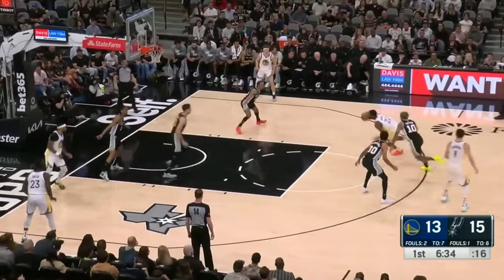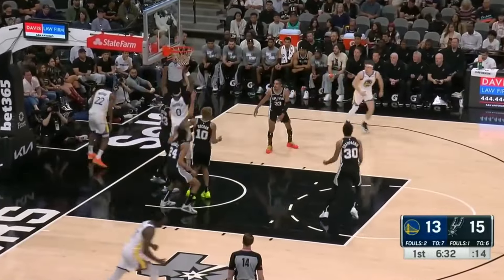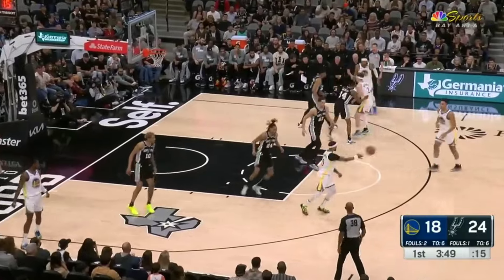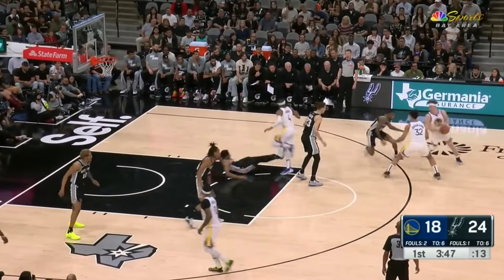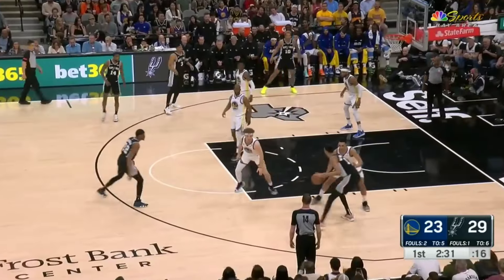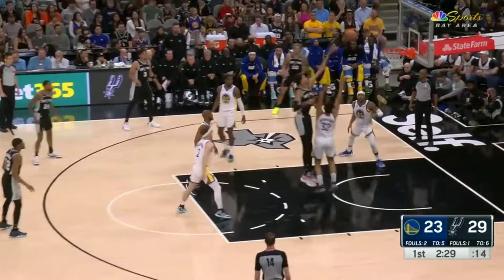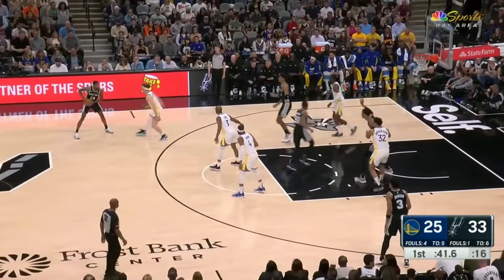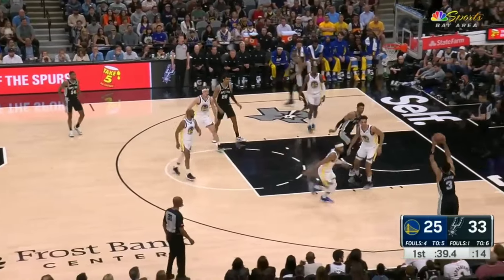Klay Thompson Steps Up as Stephen Curry Injured: Warriors vs. Spurs Game Highlights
In this intense matchup between the Warriors and Spurs, Klay Thompson rises to the occasion as Stephen Curry faces injury. Catch all the highlights and pivotal moments from the game, including Thompson's standout performance and the team's resilience. Don't miss a single play in this thrilling showdown
Klay Thompson
Stephen Curry
NBA Highlights
Basketball
Injury Update
Game Recap
Warriors vs Spurs
NBA Action
Klay Thompson highlights
Stephen Curry injury update
Warriors vs Spurs game recap
NBA game highlights
Golden State Warriors highlights
San Antonio Spurs highlights
Klay Thompson performance
Stephen Curry absence impact
NBA injury news
Basketball game analysis